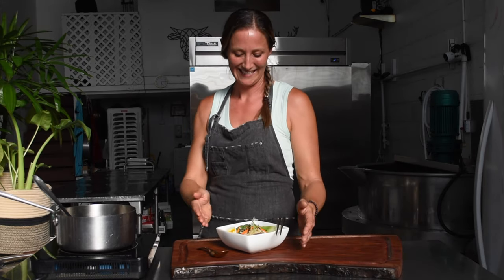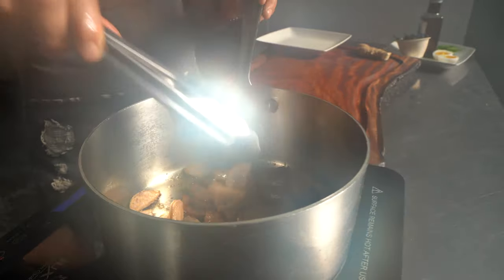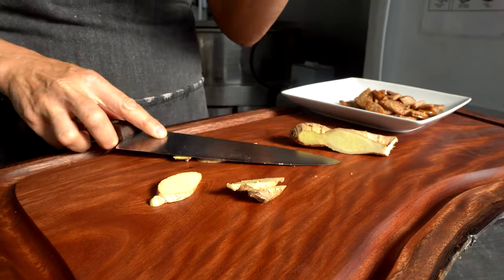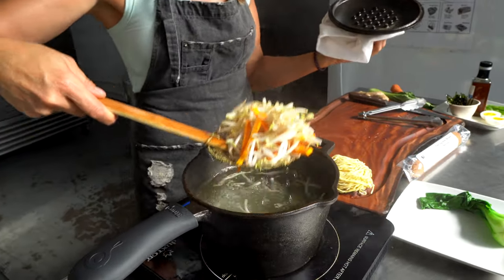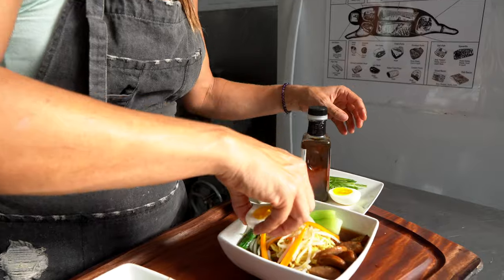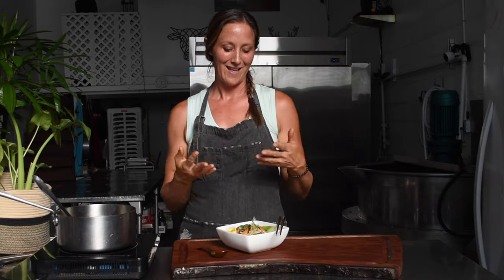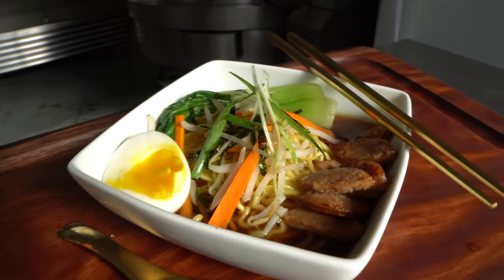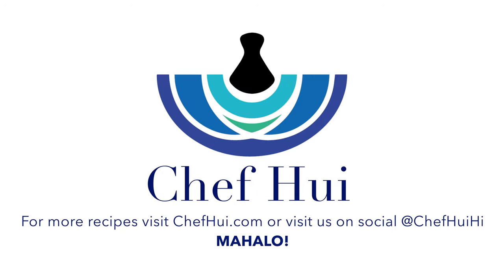Forage Ramen with Portuguese Sausage (Trailer)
Jess Rohr, owner of Forage Hawaiʻi, explains how to make a simple ramen recipe using local ingredients.

Videography by Tahiti Rey

Visit chefhui.com or @chefhuihi on Instagram for more recipes